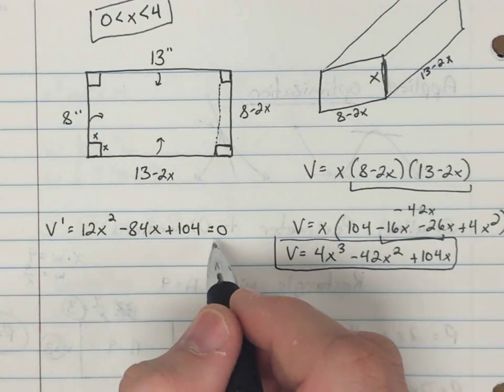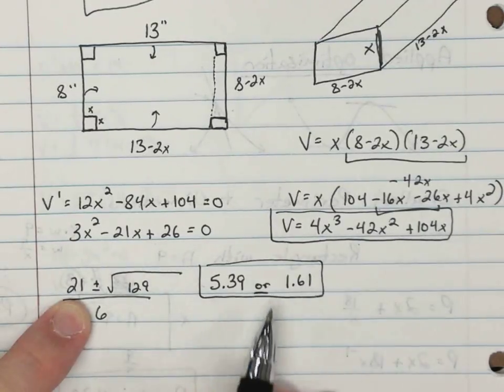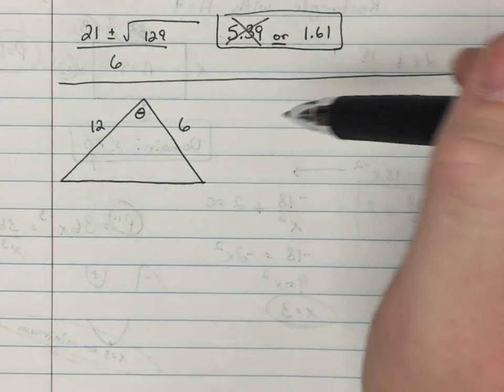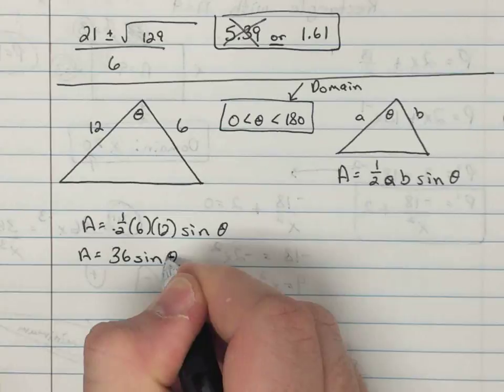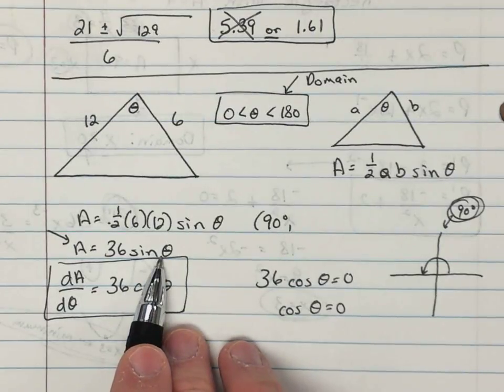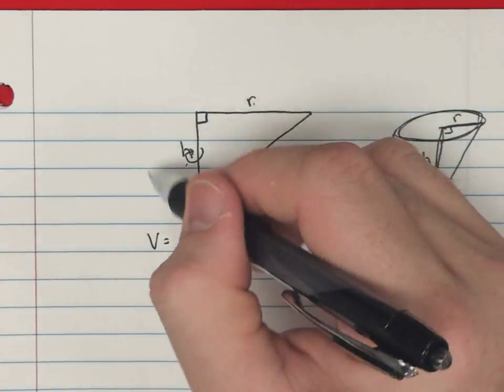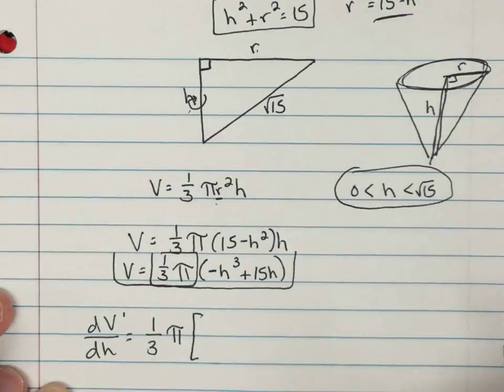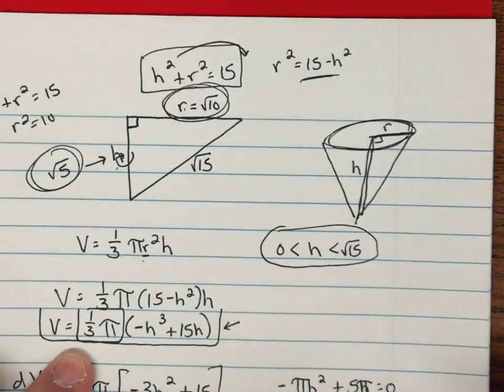Applied Optimization 3